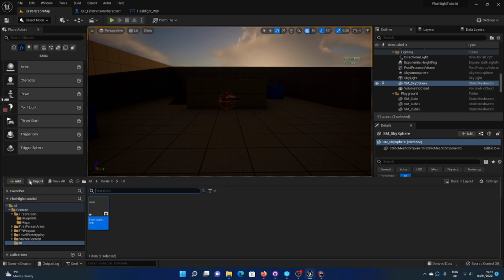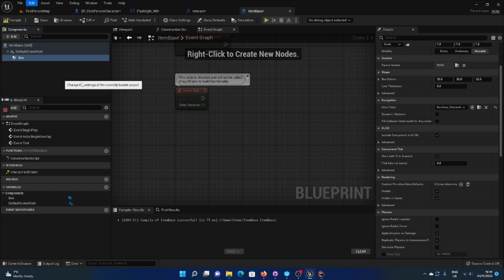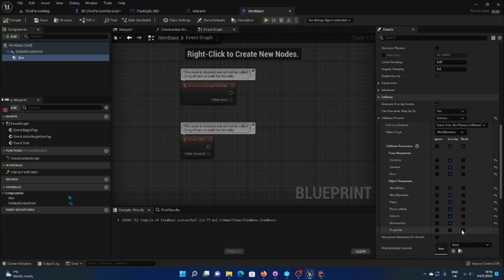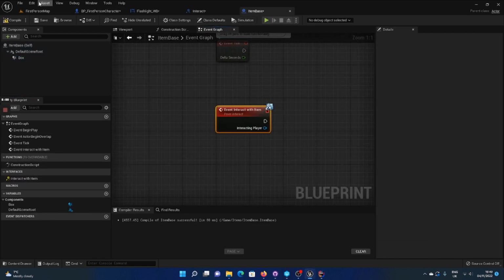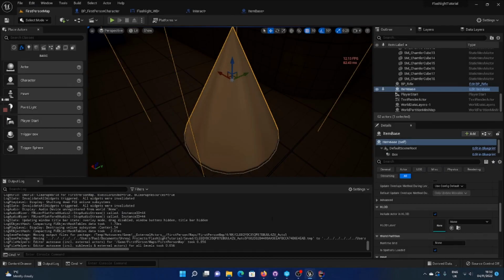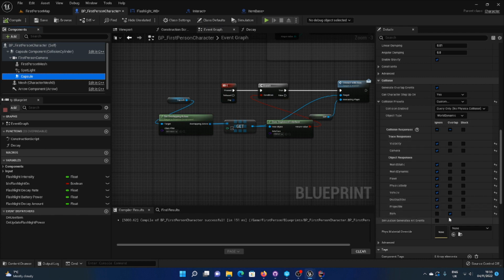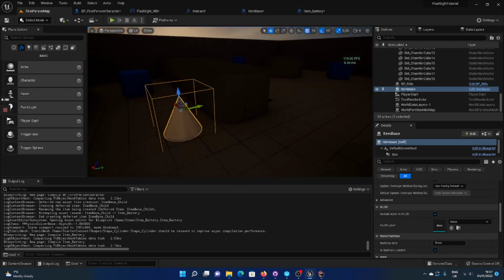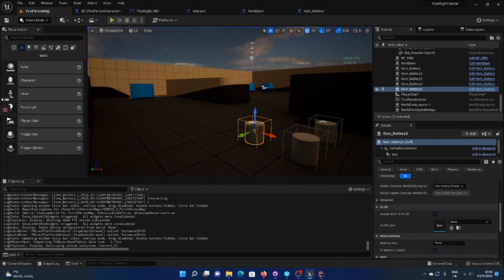Unreal Engine 5 - Absolute Beginner Series #3 - Making a Flashlight - Interfaces & Collision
In this series, I will take you through how to use the basic functionality of Unreal Engine 5 and at the end, you will be able to go on your own with the tools to create pretty much anything you'd want to.